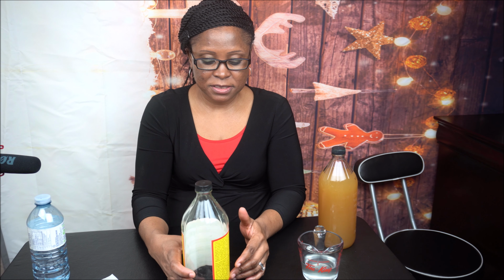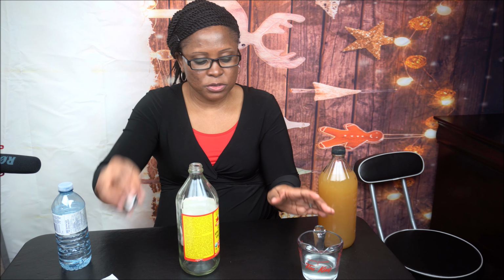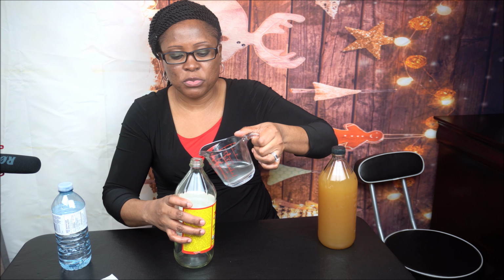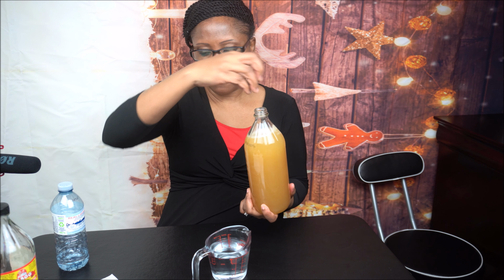HOW TO DETOX SKIN FROM INSIDE OUT( Remove Toxins From Body NATURALLY With DIY Skin Detox DRINK)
How to detox your skin from inside out and remove toxins from your body with diy skin detox drink made with Apple Cider Vinegar, ACV.
BEST LOTION FOR GLOWING SKIN
WHAT YOU NEED TO MAKE DETOX DRINK
Organic Apple Cider Vinegar - USA
ORGANIC APPLE CIDER VINEGAR - Canada
Measuring Cup (Canada)
Measuring Cups (USA)

This medium length video is on how to detox your skin from inside out.
Keep in mind that our body is full of toxins that must be removed in order for us to have beautiful skin.
Our skin is a reflection of what is going on inside our body so it is essential that will get rid of toxin in order to live a disease from healthy life.
Toxins according to research are the major cause of inflammations that lead to many diseases.
It is highly essential  you watch this video till the end to enjoy the full benefits of it.